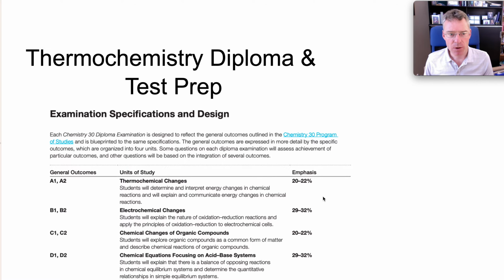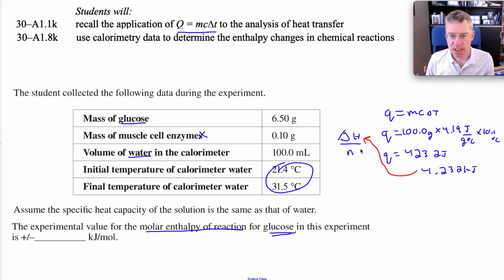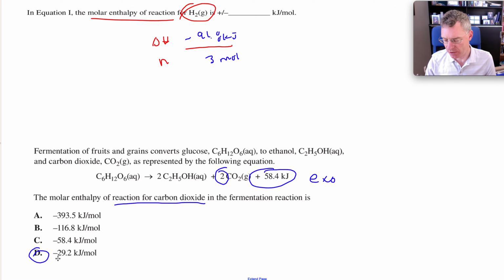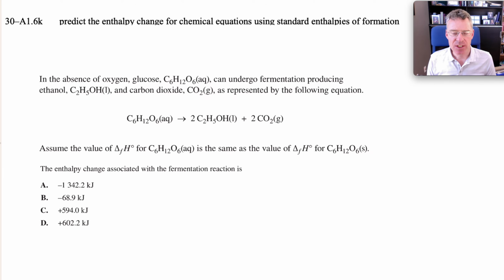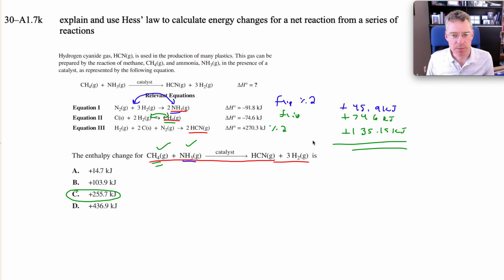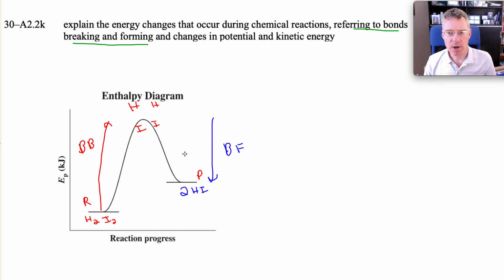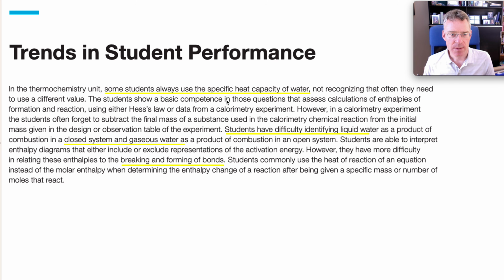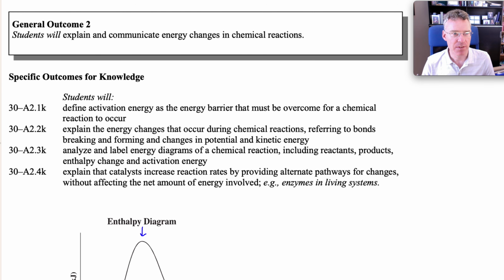Thermochemistry Diploma/Test Prep - Chemistry 30 review of all outcomes with examples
00:00 12 Thermo Diploma Questions
1:00 General Outcomes 1 & 2
2:33 Calorimetry
6:40 Hydrocarbons energy from the sun
8:00 Molar Enthalpy
10:08 Using molar enthalpy as a ratio
14:15 Using formation values
15:45 Hess' Law (shortcut)
19:00 Photosynthesis and cellular respiration
21:10 Activation Energy
22:50 Bond breaking and forming
26:35 Catalysts
28:00 Trends in student performance
29:45 Two calorimeter designs